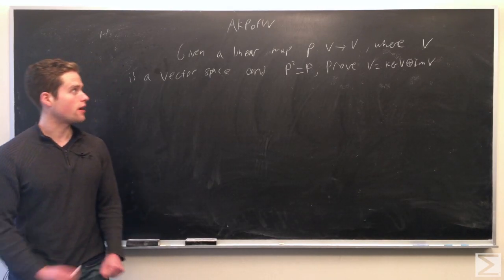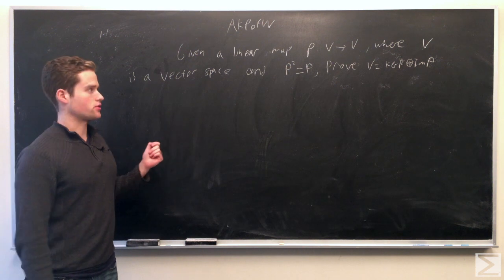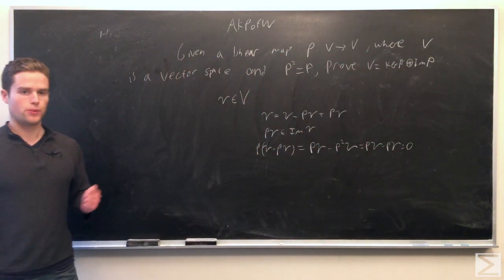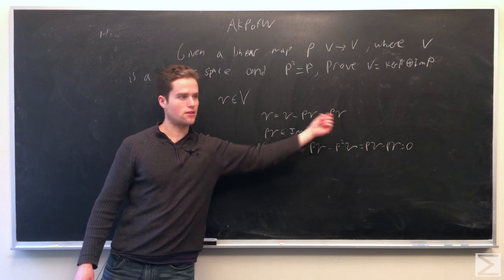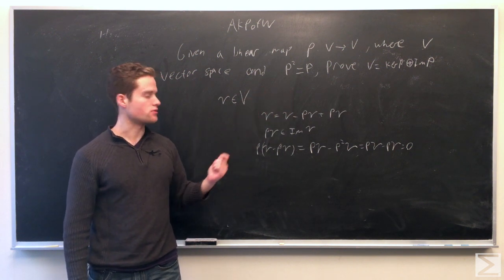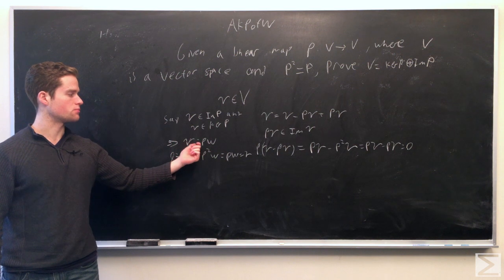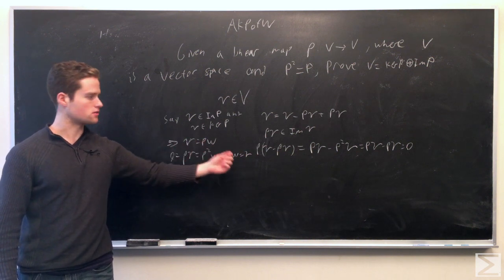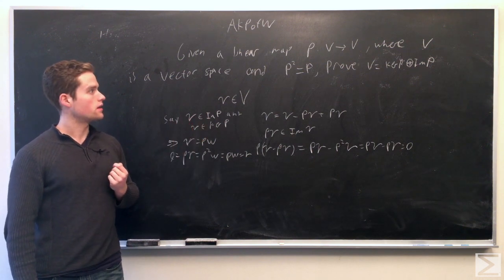AKPotW: Linear Map with a Special Property [Linear Algebra]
Demonstrating a property of a linear map. For a written solution, check out the blog!